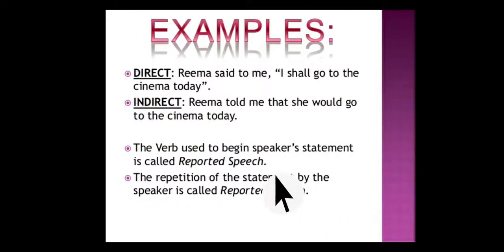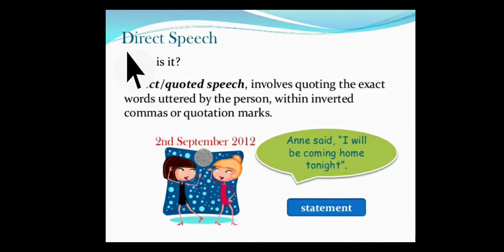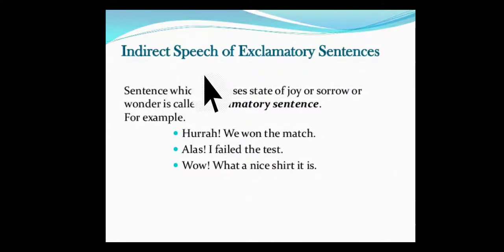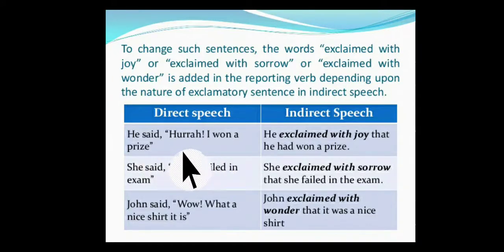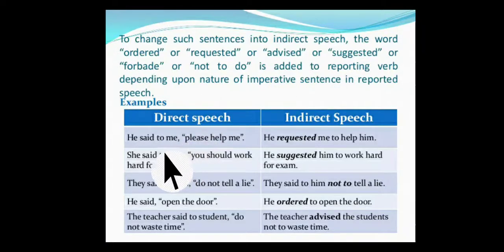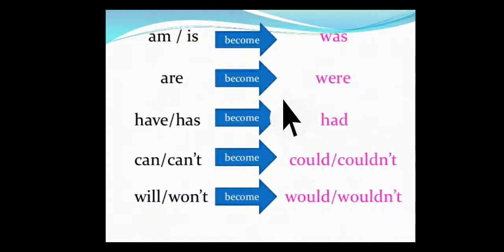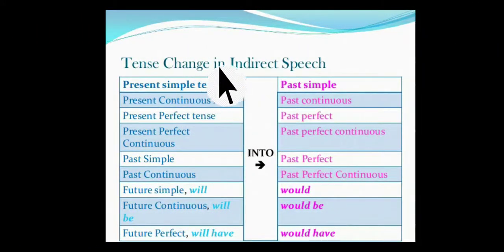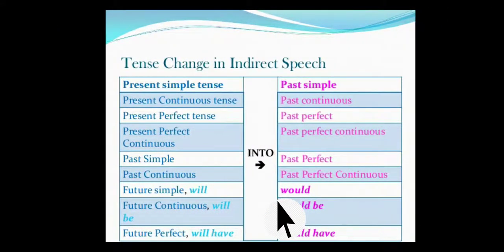Naration Class 10th English by Mr Rashid Sir